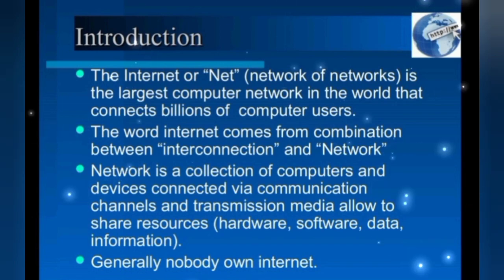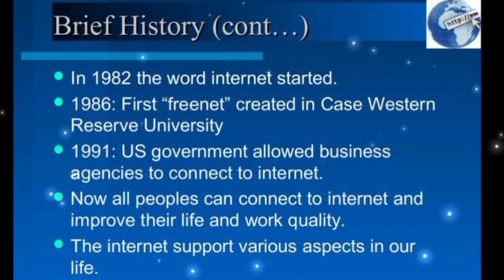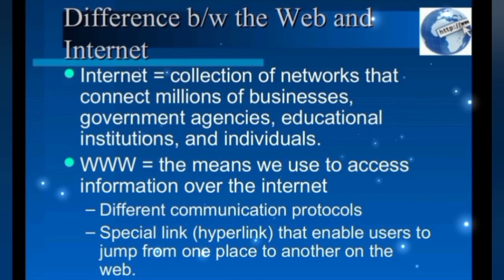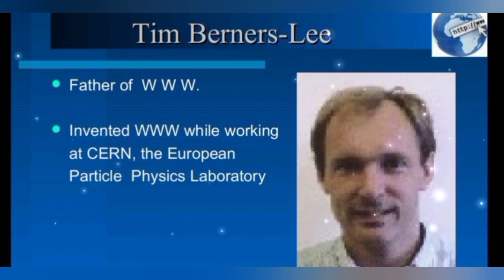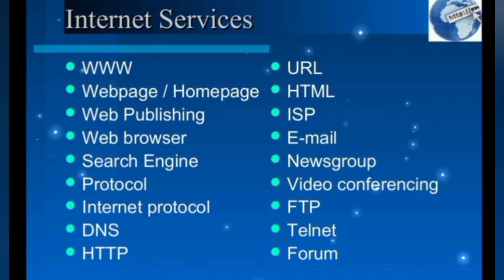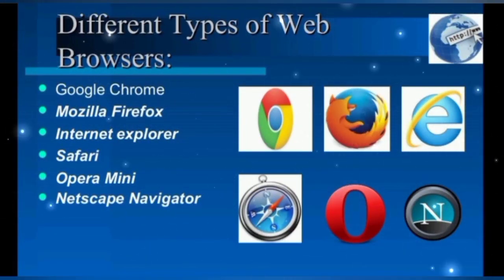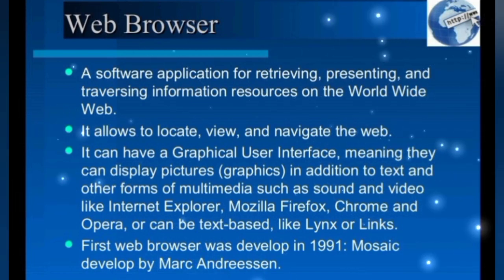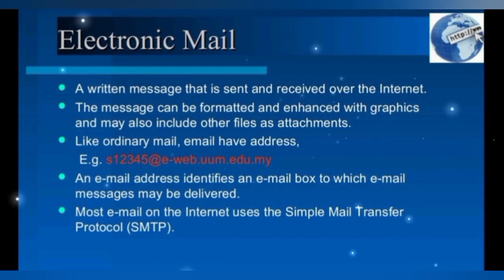What is Internet? || Basic Introduction to the Internet || Nasir - The Explainer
It's a purely informational and educational video which briefly describe the basics of internet, it's history, services and features, advantages and disadvantages.